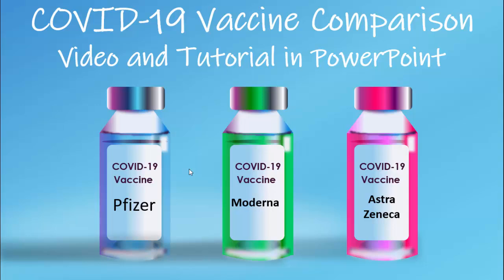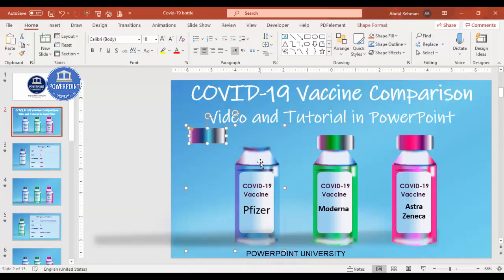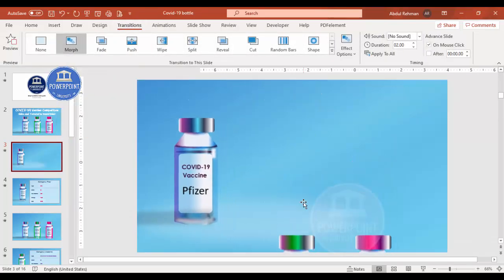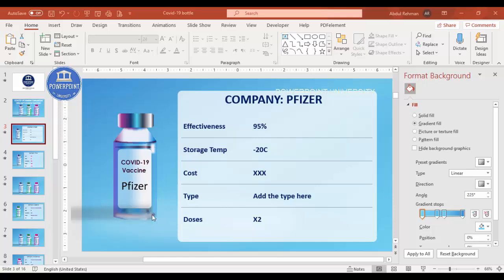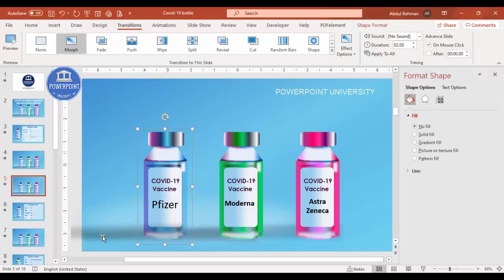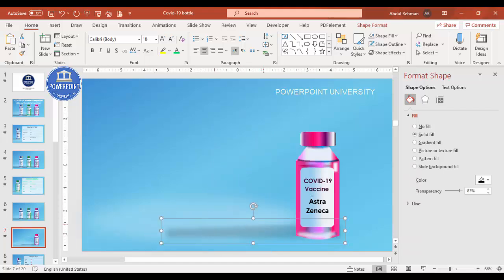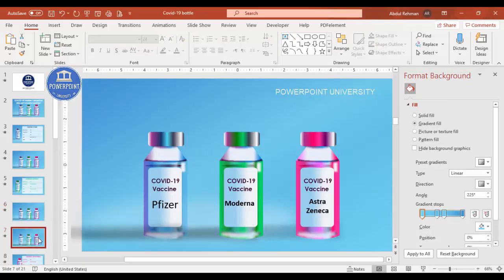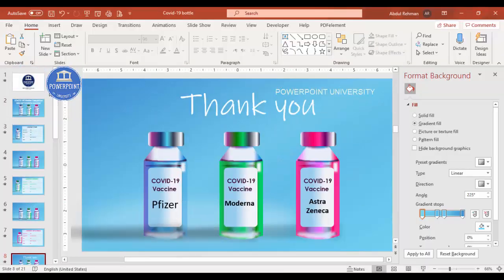Covid-19 Vaccine Comparison Video in PowerPoint | Corona Virus vaccine Info